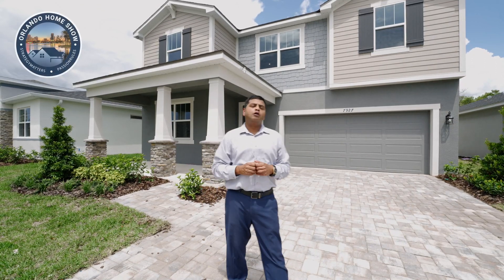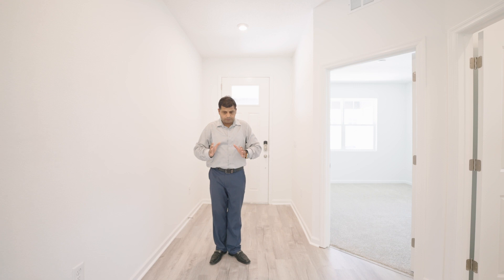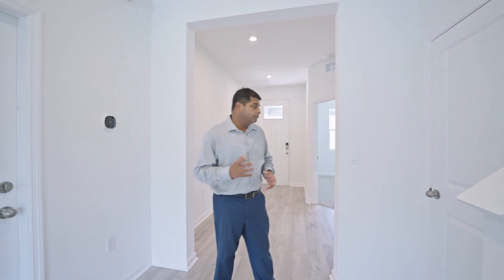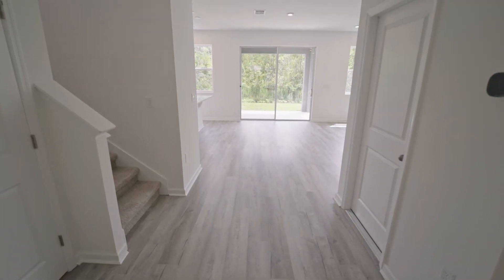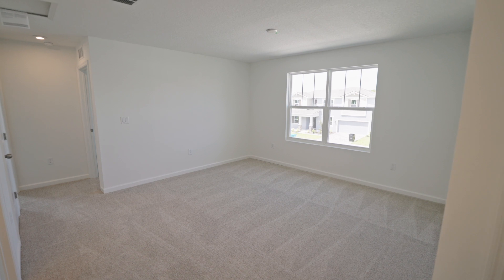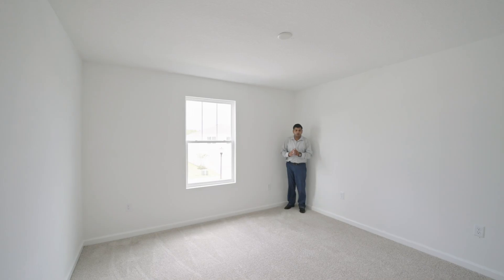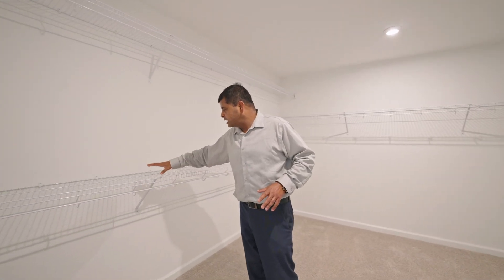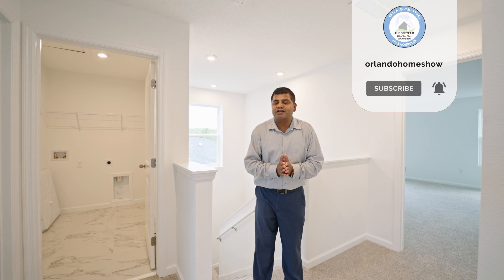A Beautiful Builder Model Found: 5-Bedroom Luxury in Orlando for $683,990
Today we're doing a home tour on this 5-bedroom, 3-bathroom home in Orlando, offering spacious luxury, abundant amenities, and an attractive price of $683,990. Don't miss your chance!

✅ Info on this home:
👉 2,582 Sq Ft, 2 Stories
👉 Tons Of Amenities
👉 HOA $106 / Month Includes Internet, CDD $166 / Month

👉Orlando homes
👉Home tours
👉Modern homes in Orlando, Florida
👉Vacation homes
👉New construction
👉Custom homes